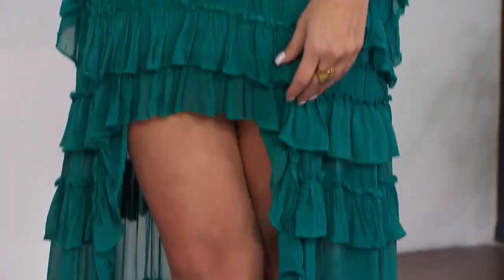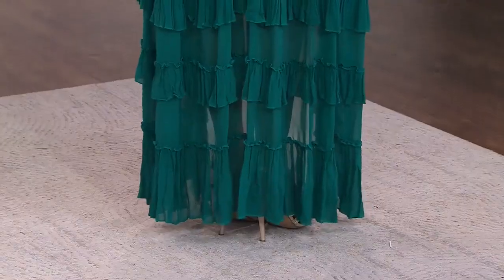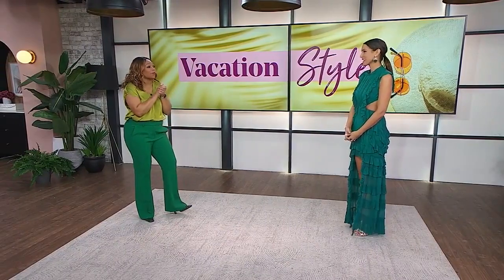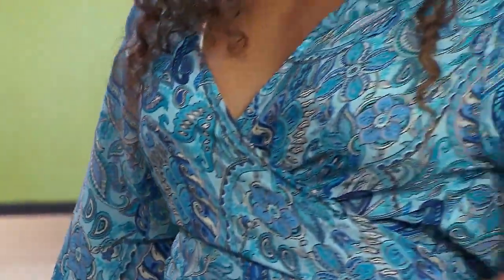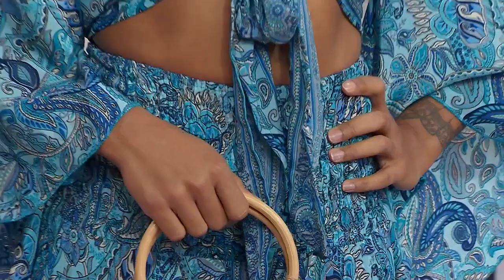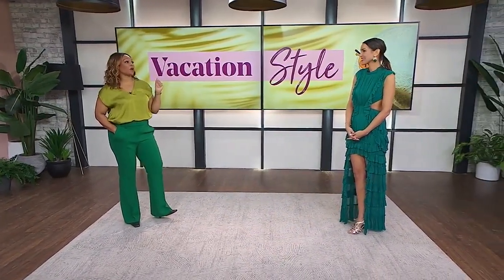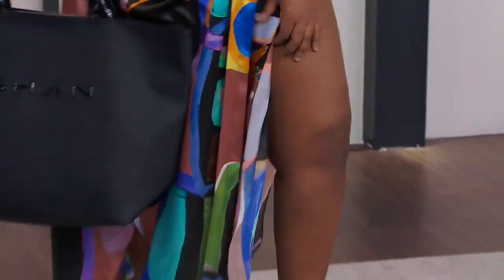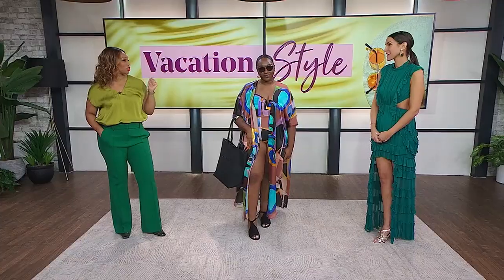4 stylish resort outfits for your next vacation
Fashion expert Tania Tonello joins us with some tips for finding offseason styles, and shows off some stunning vacation looks that are guaranteed to turn up the heat. "It's party in the front, party in the back!"